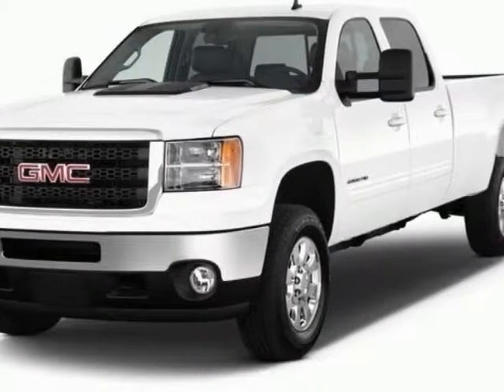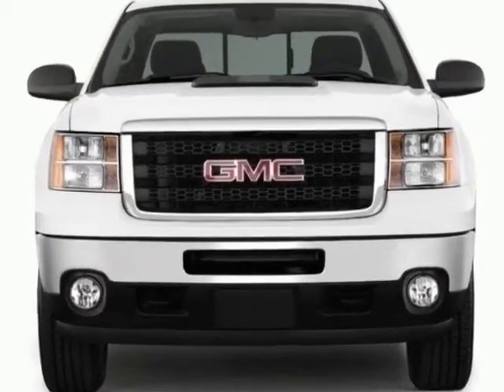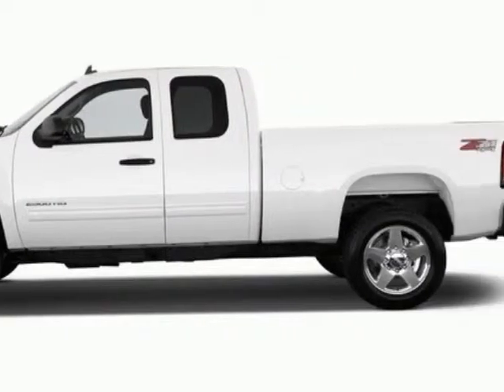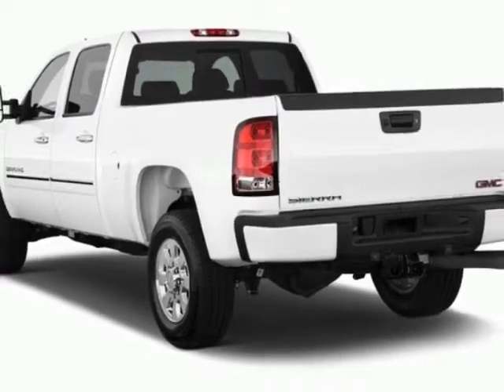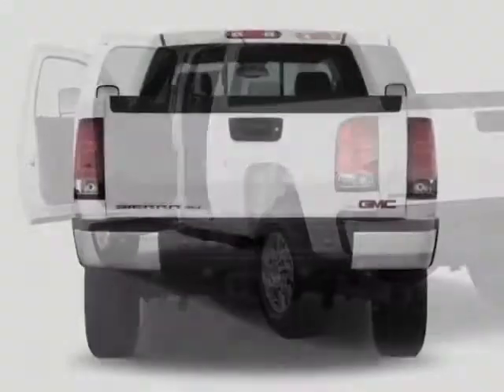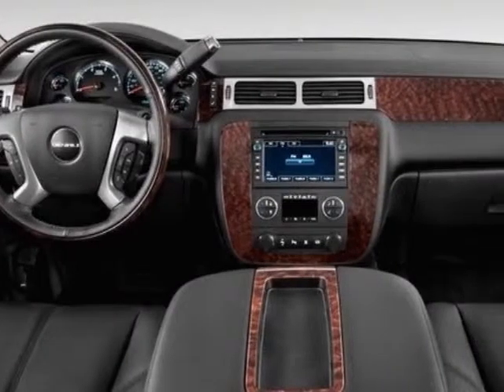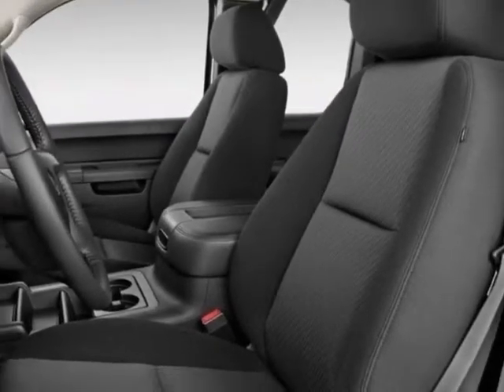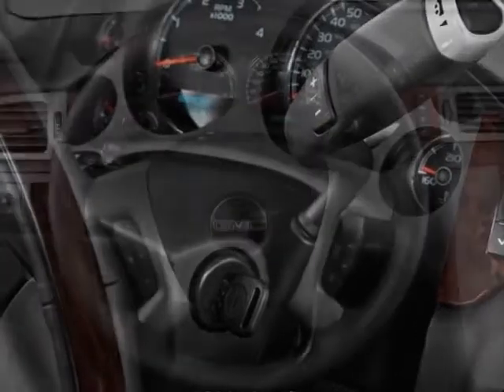2013 GMC Sierra 2500HD Standard Box 4-Wheel Drive Denali Truck - Columbia, SC